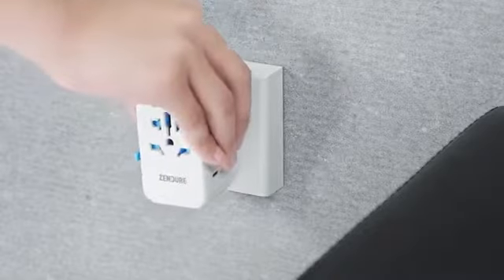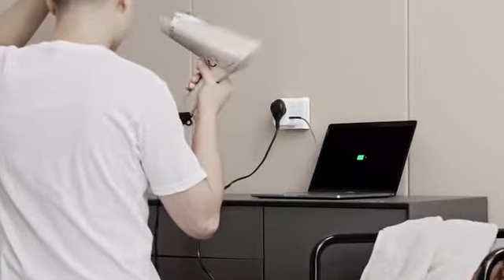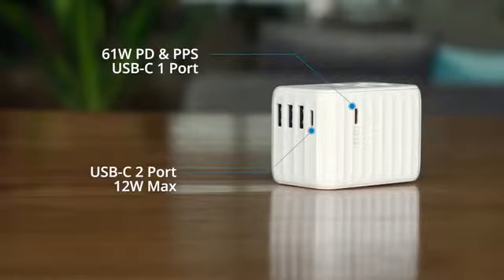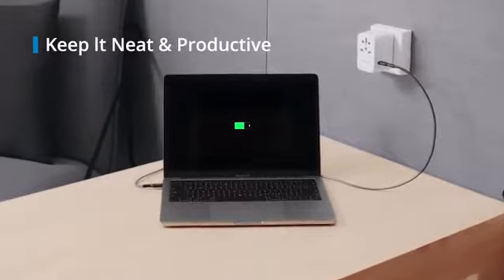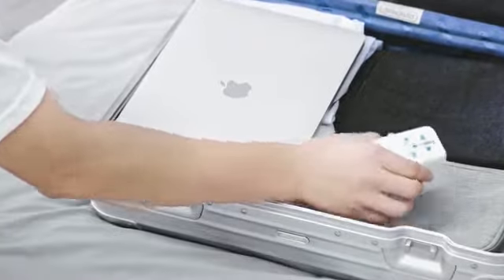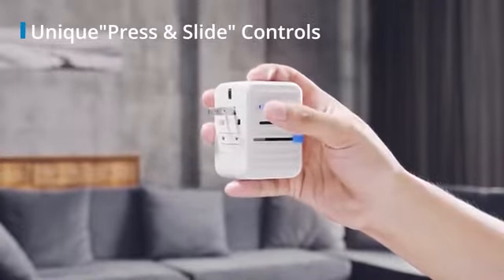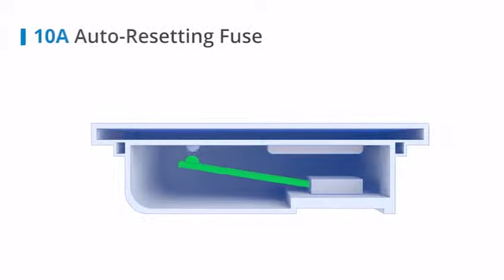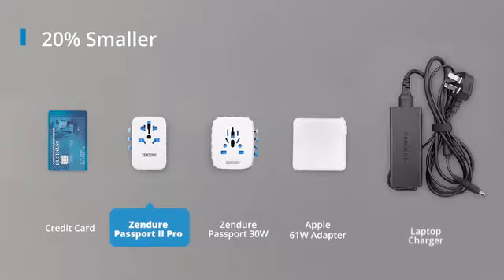Passport II Pro: The Powerful 61W Adapter for Home & Travel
Super-Fast 61W USB-C PD | GaN Tech | Charge 6 Devices at Once | PPS for Samsung | 10A Auto-Resetting Fuse | Works in 200 Countries